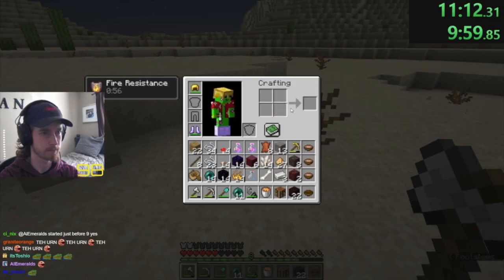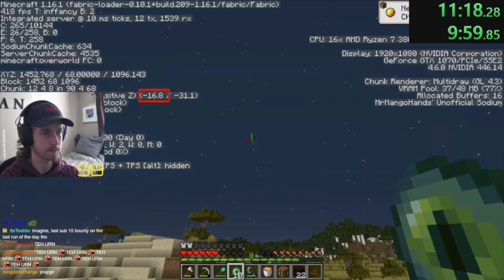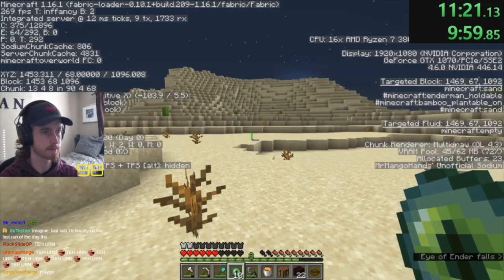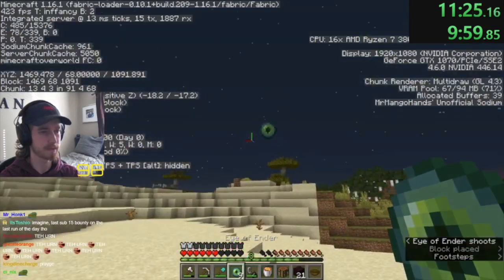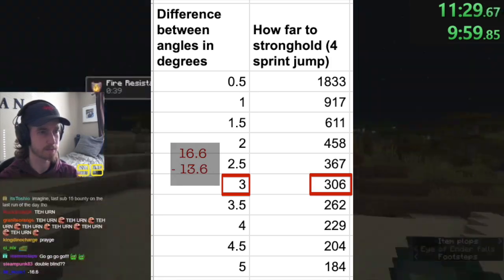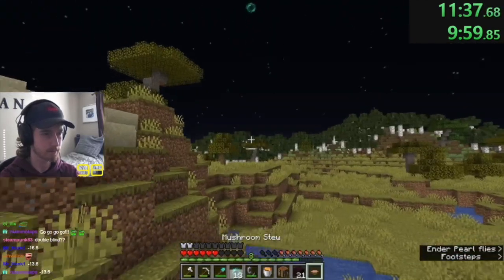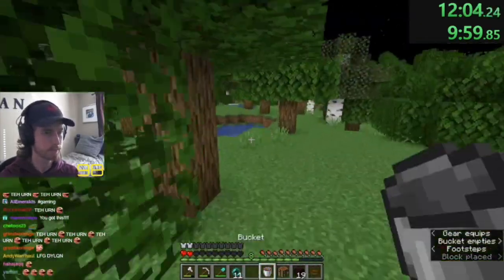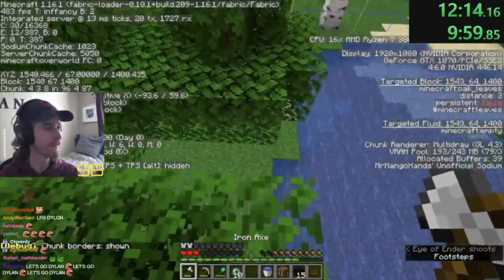Minecraft Stronghold Triangulation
The calculator is super easy to use -- even I can do it! This video is still posted for historical reference, so you can understand the trig the calculator is doing behind the scenes.

This video also contains outdated information about my stream schedule -- I now stream M-F from 1-2pm Pacific time on both YouTube and Twitch.
Some Minecraft speed runners use two eye throws, separated by 4 sprint jumps, to determine how far away the stronghold is.  Here's how it is done, in a nutshell.

Come join the community, or if that time doesn't work for you, leave a comment here with content you'd like to see.  I love to dispense mom advice, so ask me anything that's on your mind.

Music licensed from Storyblocks.com.